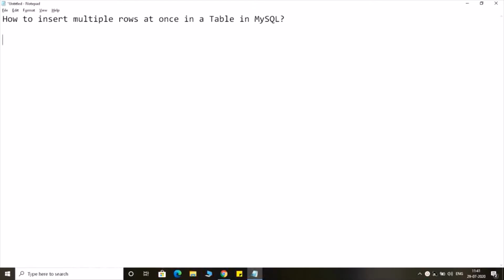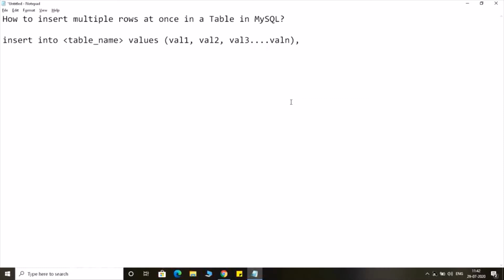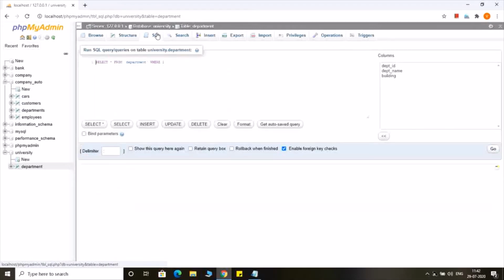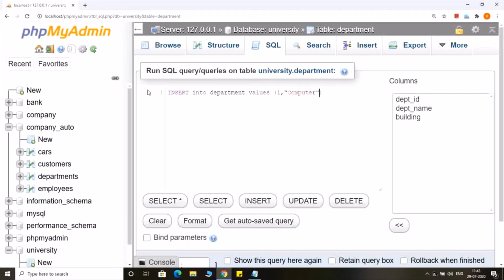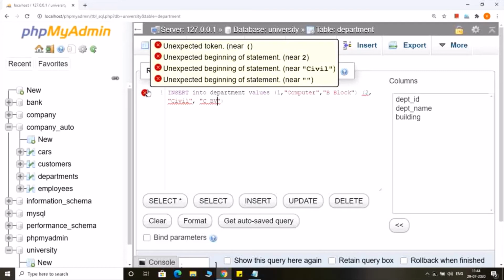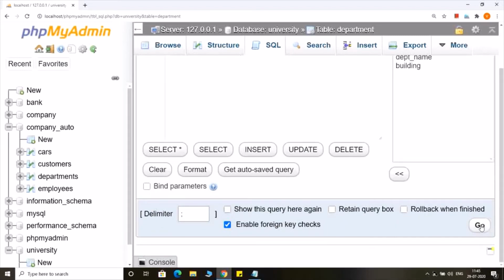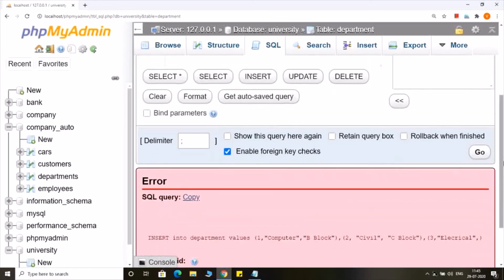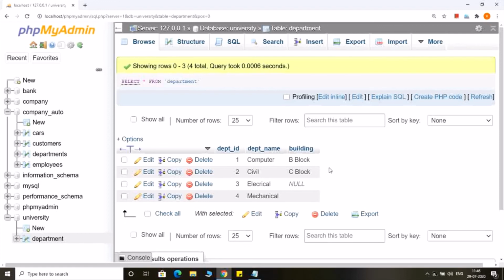Insert multiple rows in a table in MySQL | Learn with Vishal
This video will demonstrate how to insert multiple rows in a table in MySQL along with its syntax